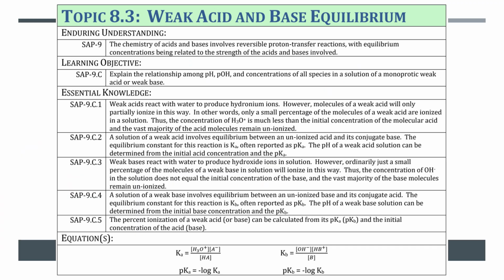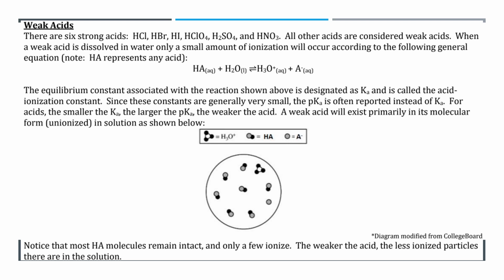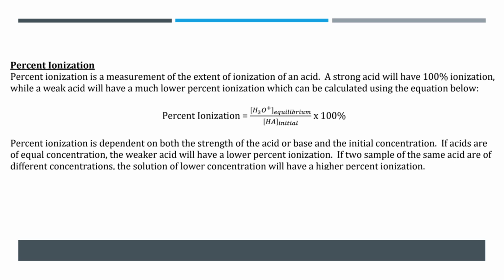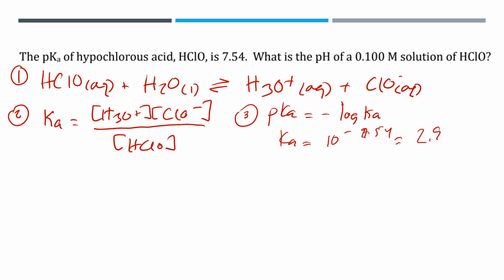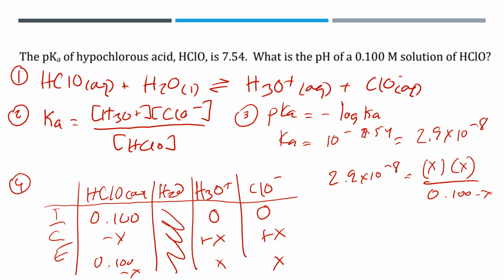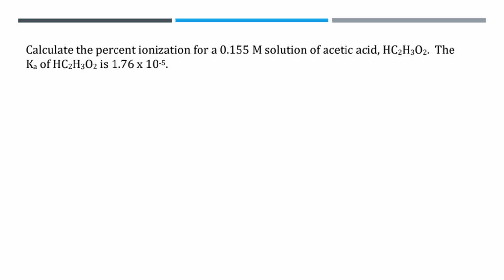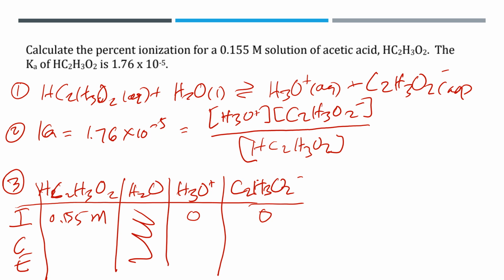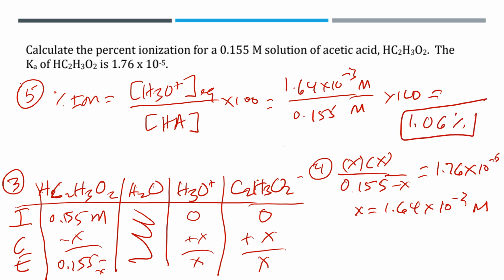AP Chemistry: Topic 8.3 - Weak Acid and Base Equilibrium